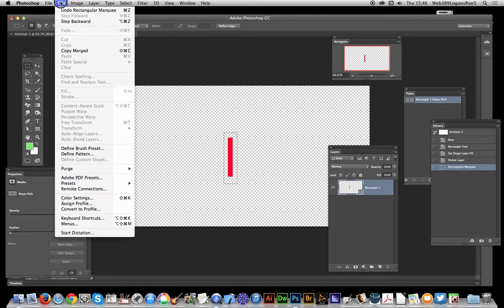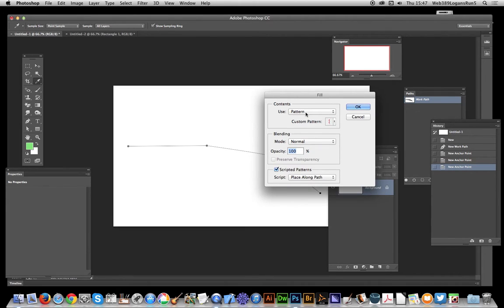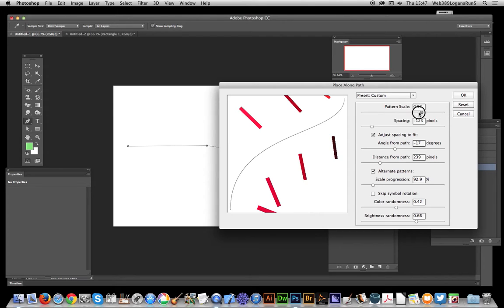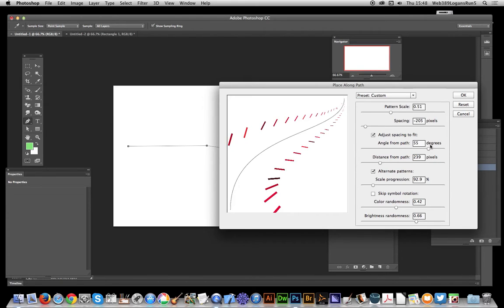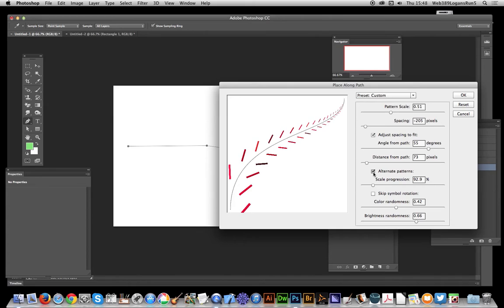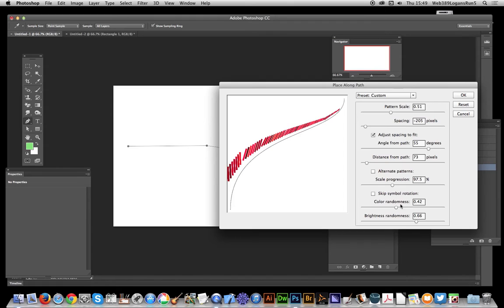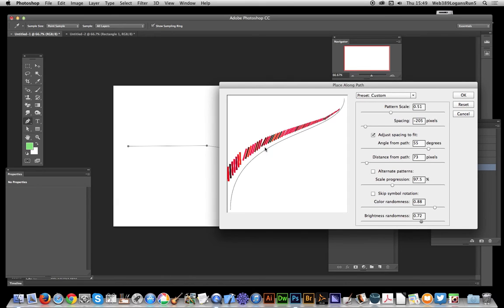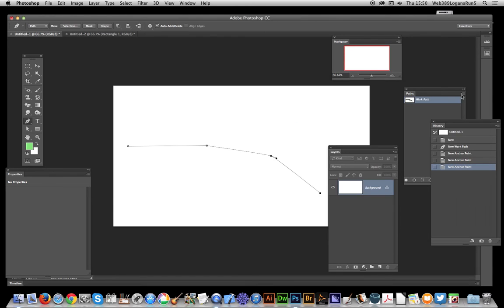Photoshop CC : Place along path scripted patterns fill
"place along path" scripted pattern fill in Photoshop CC  - use it to create all kinds of unique designs
0:00 Intro to the tutorial